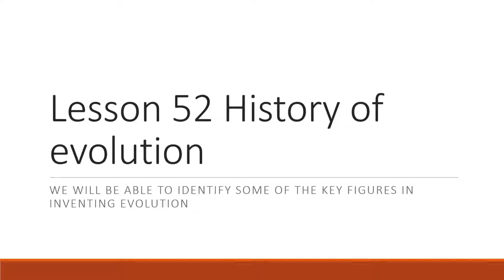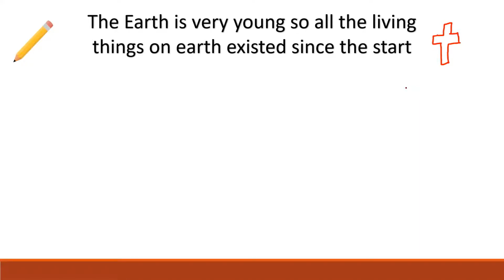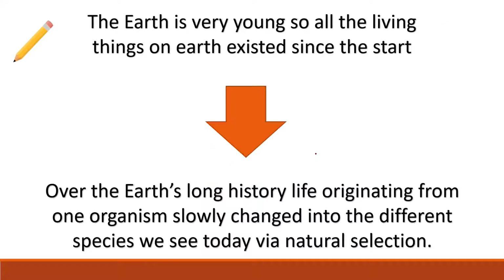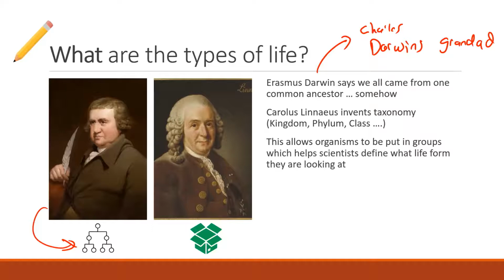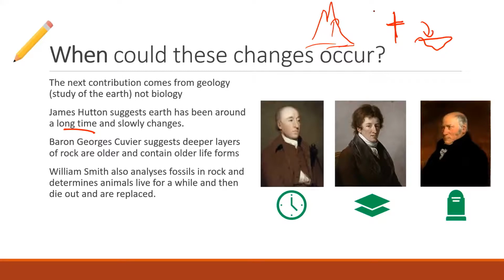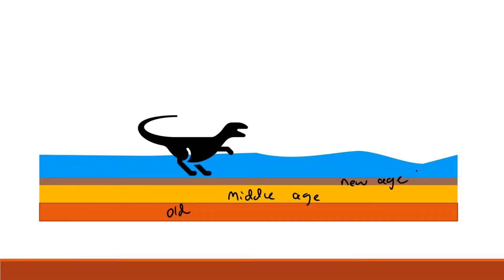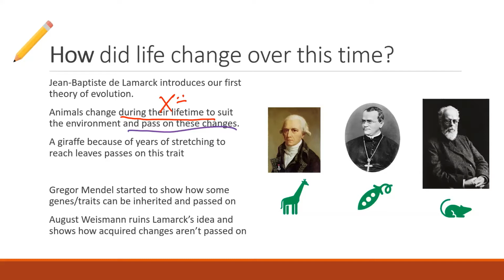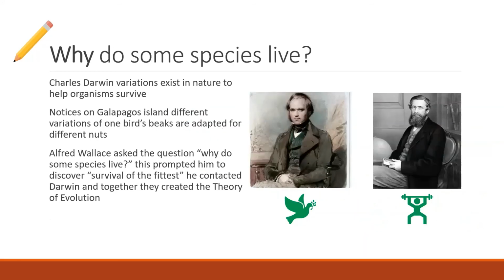Year 10 Science - Lesson 52 - History of Evolution